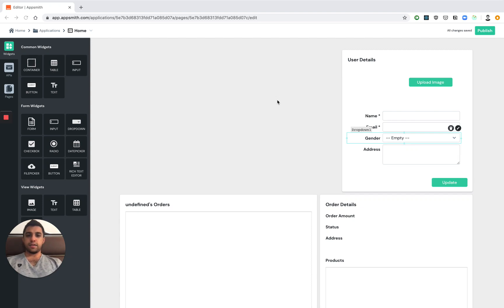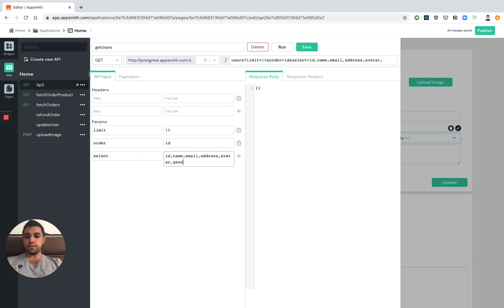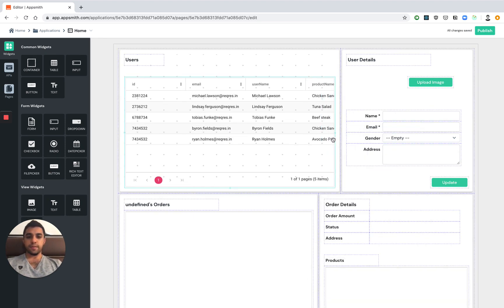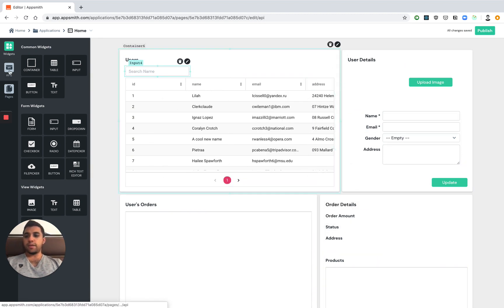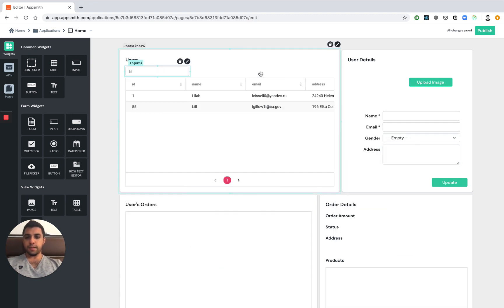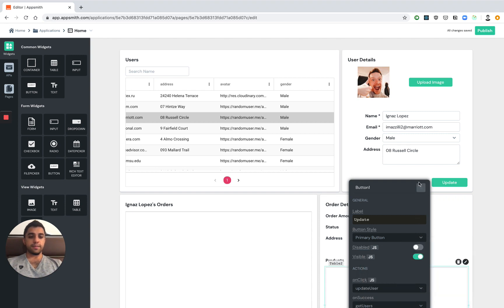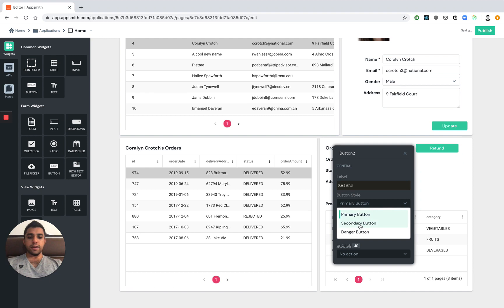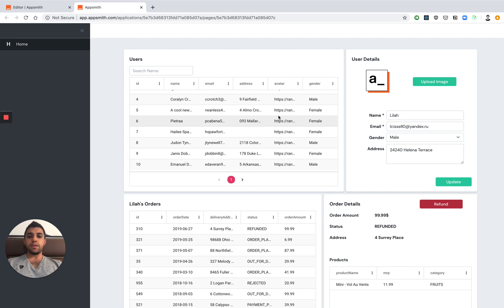Appsmith: Customer Support Dashboard in 5 minutes!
Watch us build a Customer Support Dashboard in just 5 minutes! The dashboard can be used by support teams to lookup customer information, update details, go through order history and refund faulty orders. Appsmith is open source so head over to Github & star our repo!